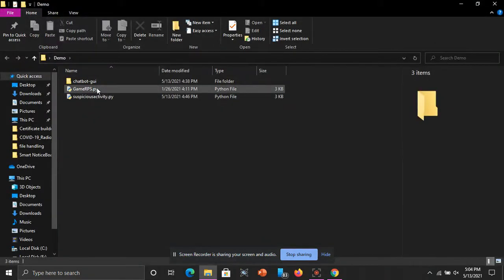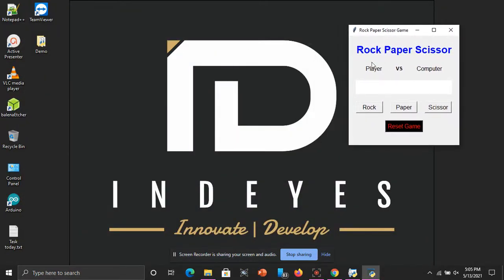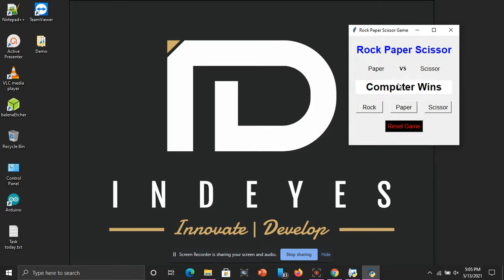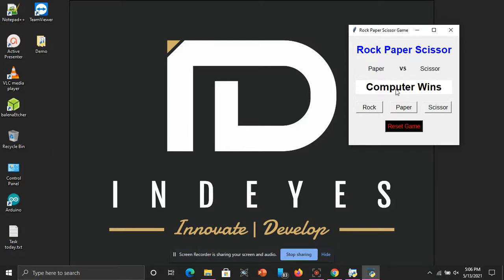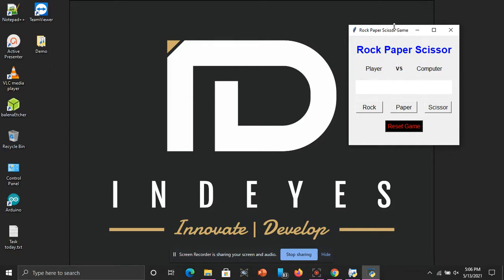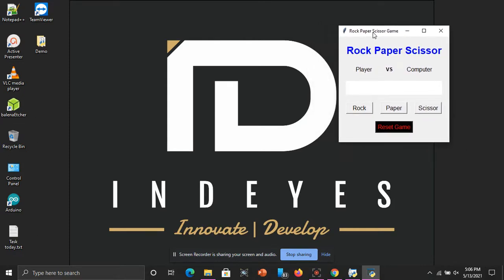Game Rock Paper Scissor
We have designed an app through which we can play this game on computer.